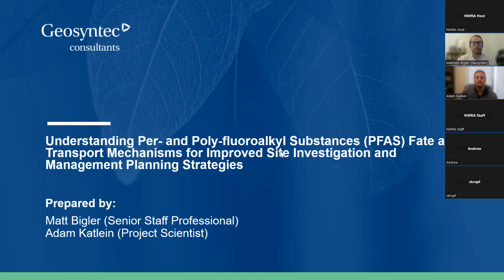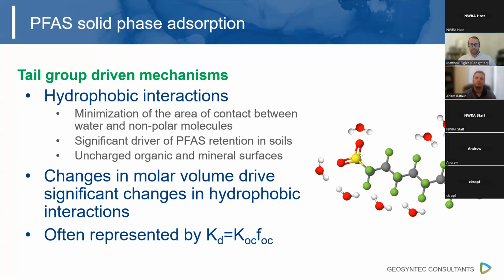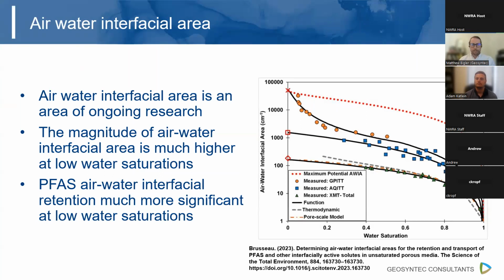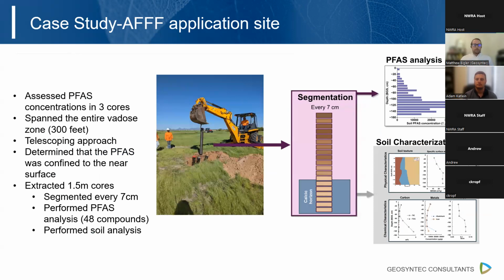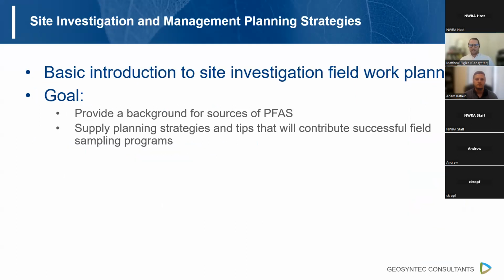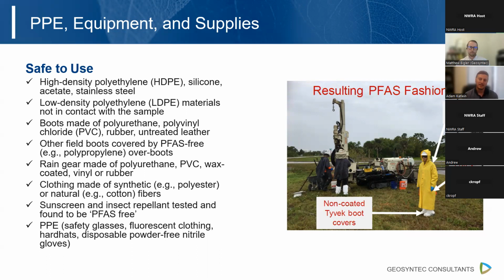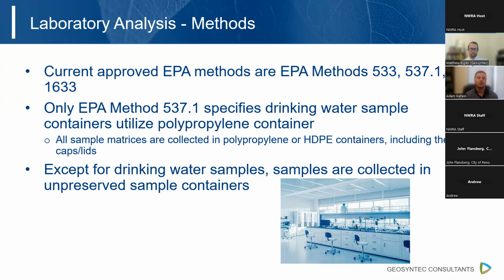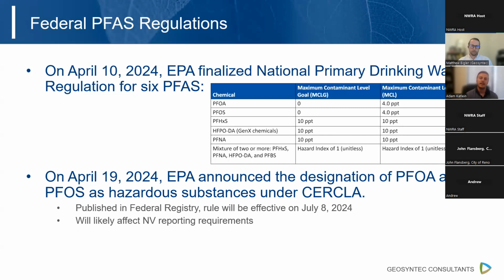May 15, 2024 Webinar with GeoSyntec